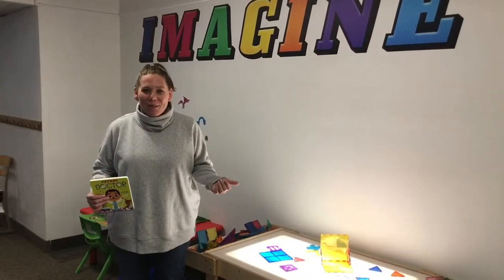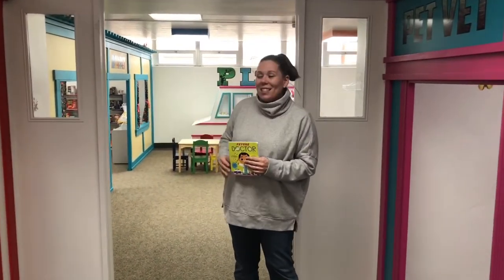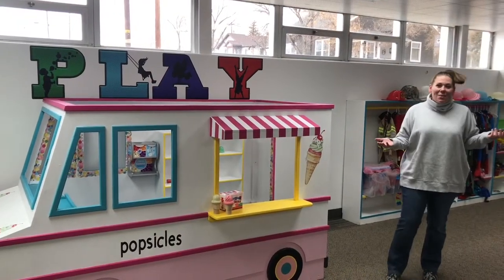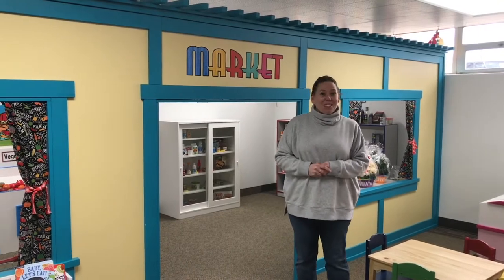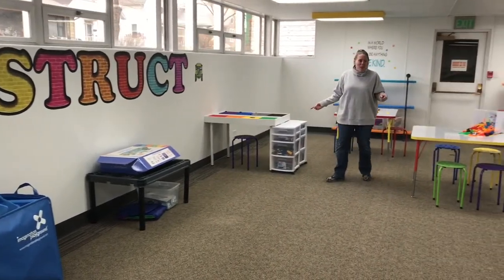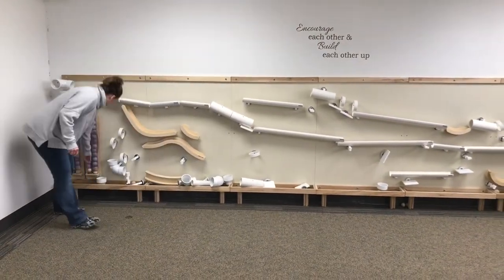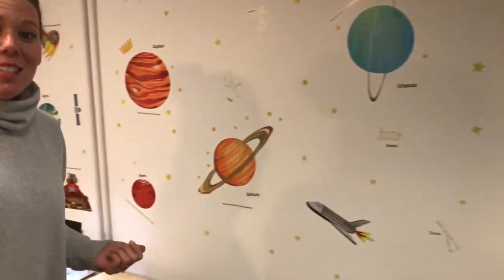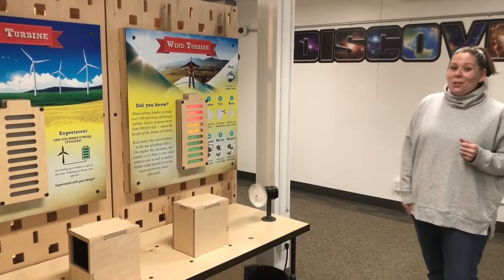Children’s Discovery Center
Join Miss Sunny as she tours the new Children's Discovery Center at the Rock Springs Library!